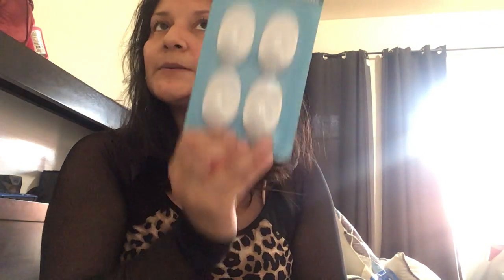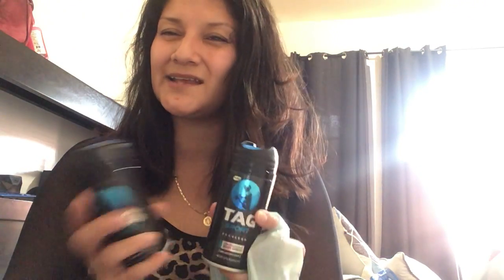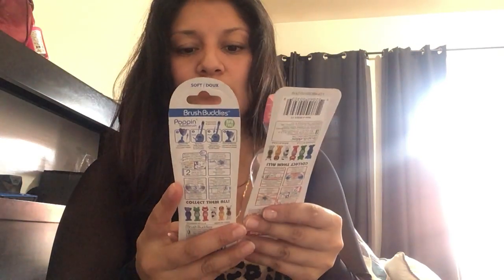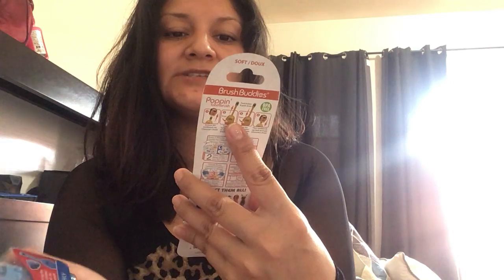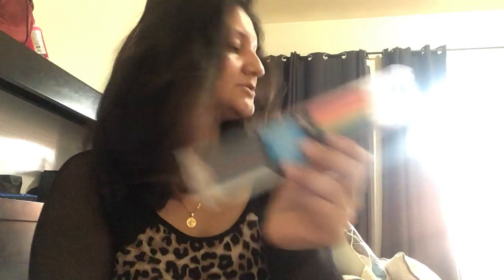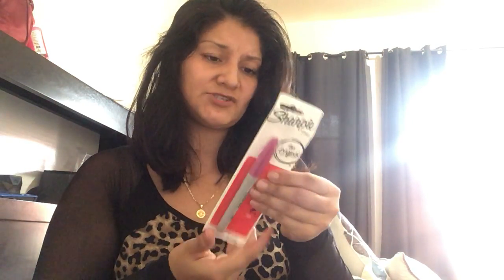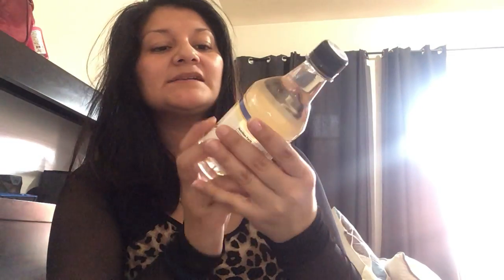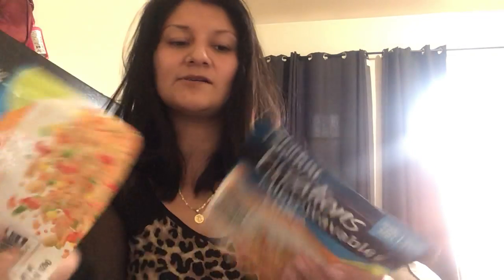Dollar tree new items part#3 0f 3